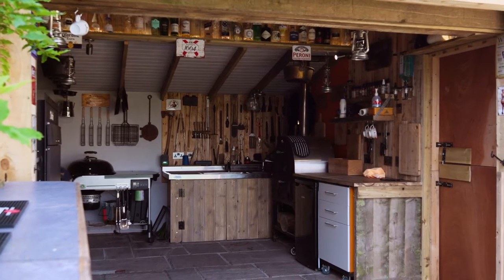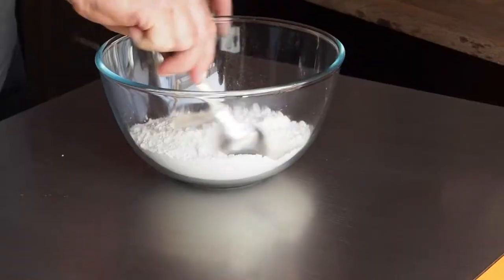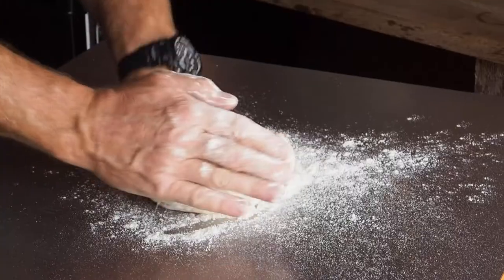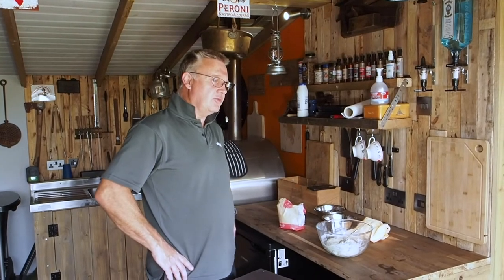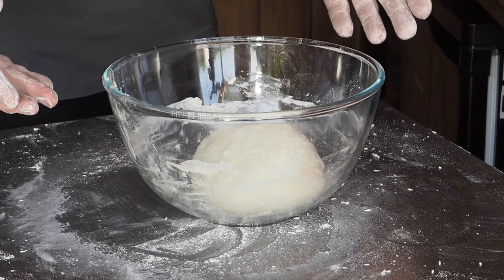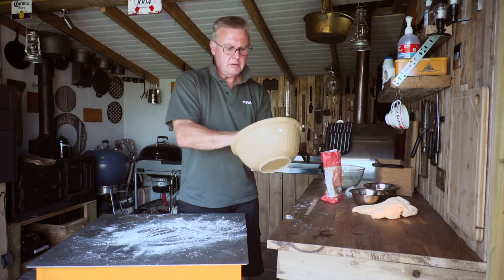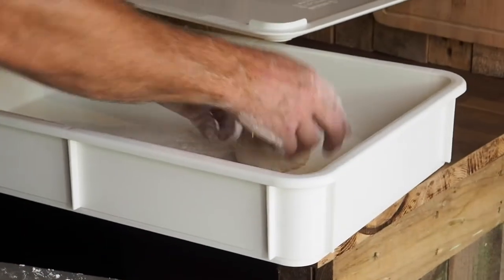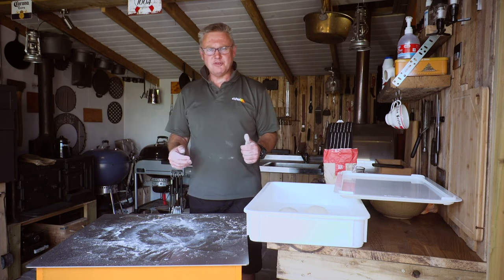PIZZA DOUGH TUTORIAL | The Carpenter's Arms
Following on from our first video making pizzas, here's a quick tutorial on how to make the dough. Try it yourself and tell us how you get on!